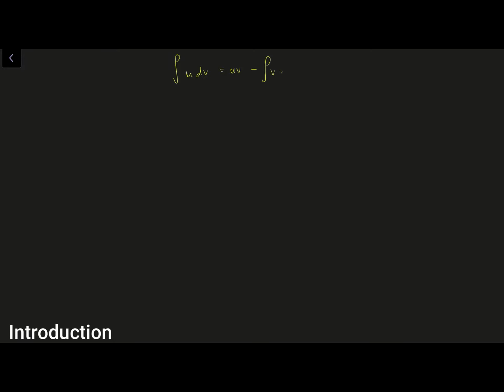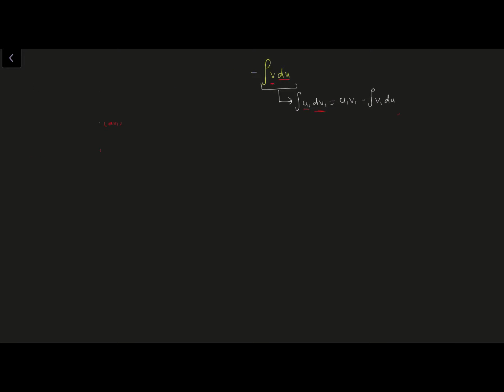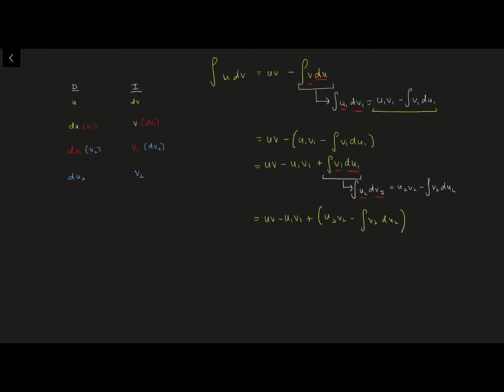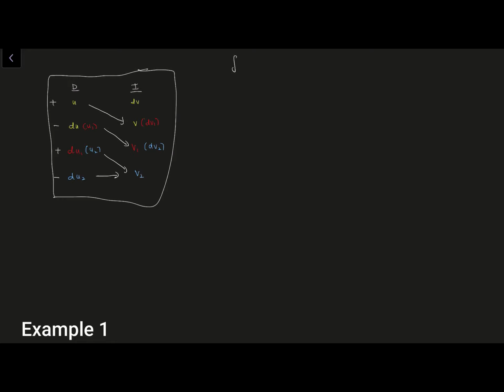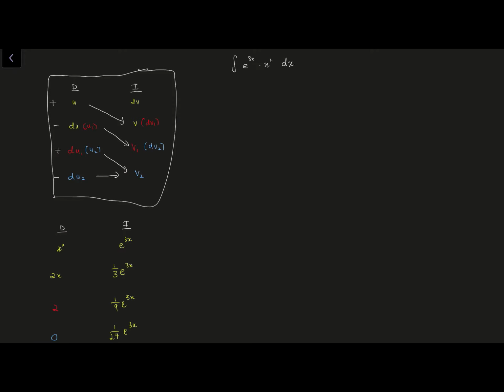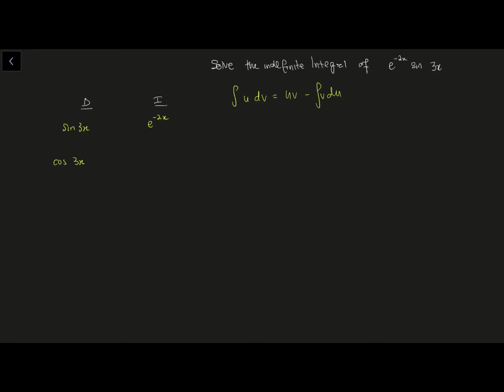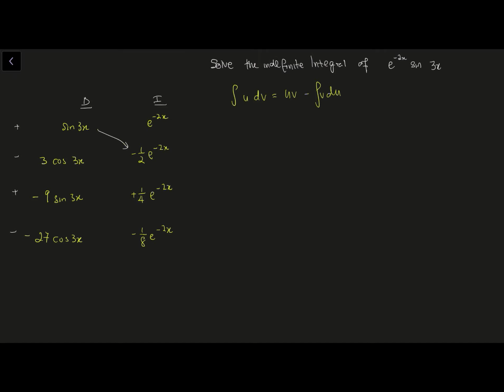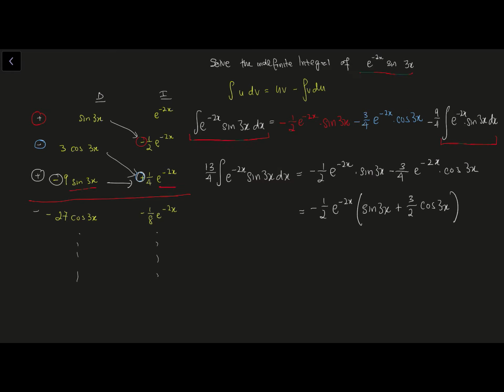Integration by Parts: Fastest way to solve by Tubular method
This video tutorial will teach you how to use the shortcut or tabular method for solving questions involving integration by parts. This method is very useful in Fourier Series as well.